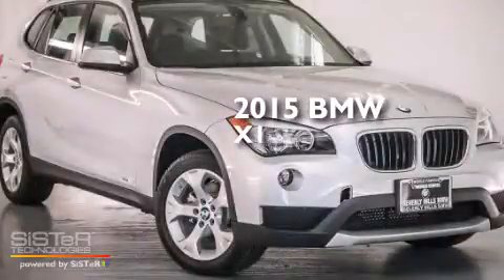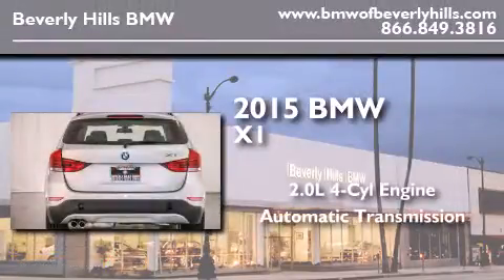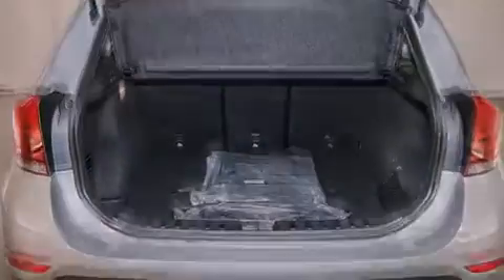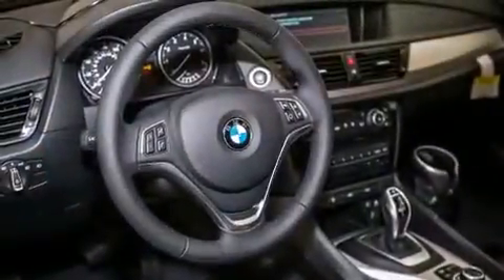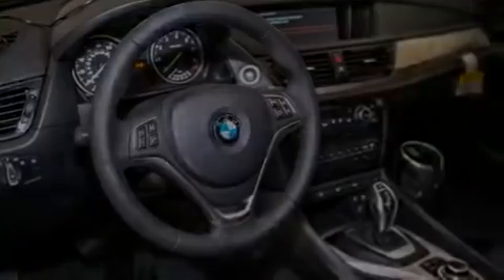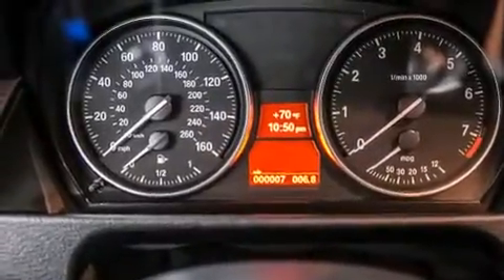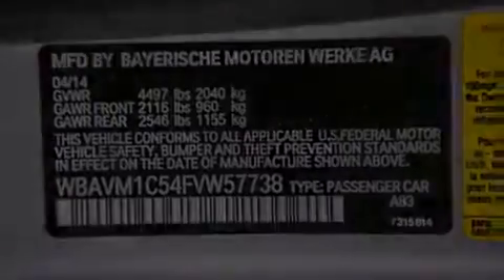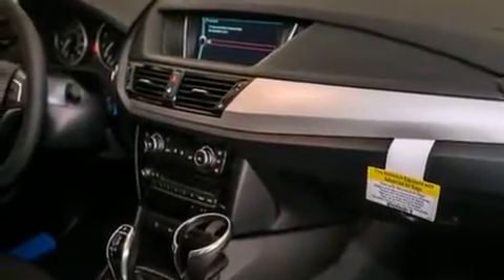2015 BMW X1 Beverly Hills CA 90036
Year : 2015
 Make : BMW
 Model : X1
 Engine : 2.0L I-4 cyl
 Trans . : Automatic
 Exterior : Glacier Silver Metallic
 Miles : 9
 Interior : Black

 2015 BMW X1 Beverly Hills CA